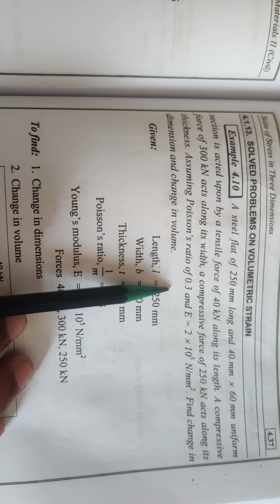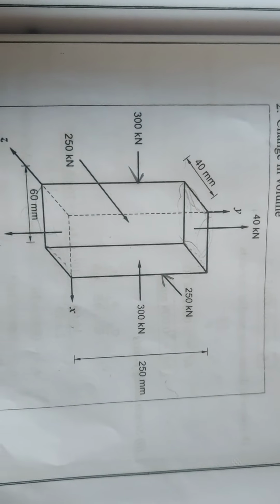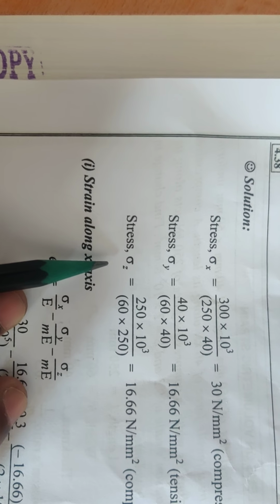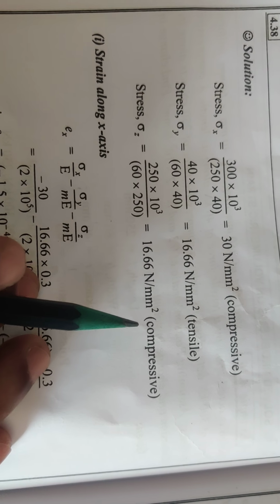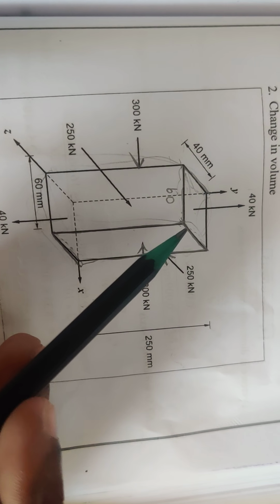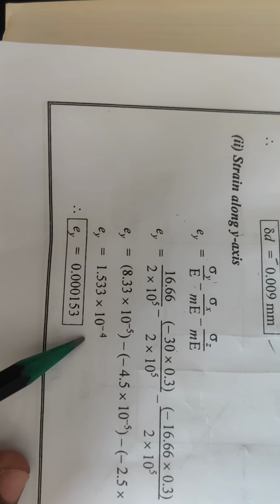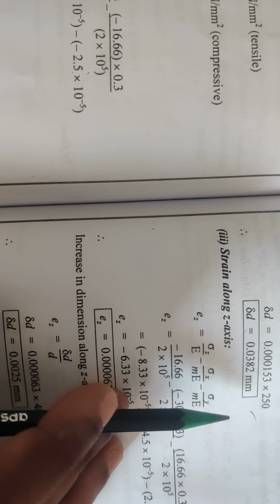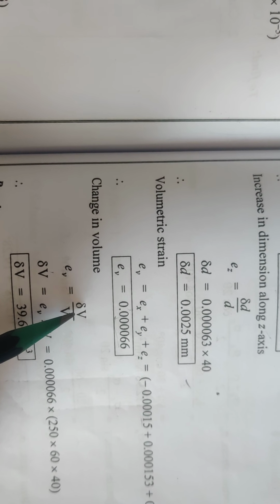Volumetric Strain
Strength of Materials II